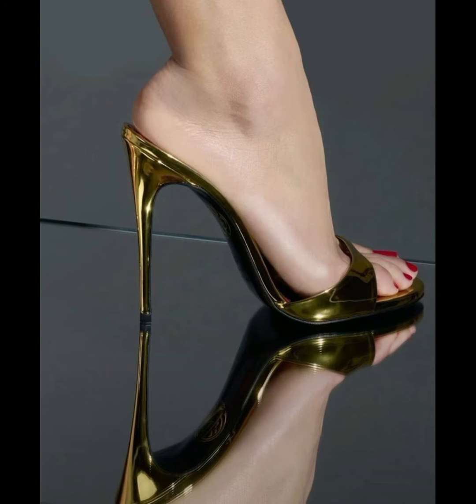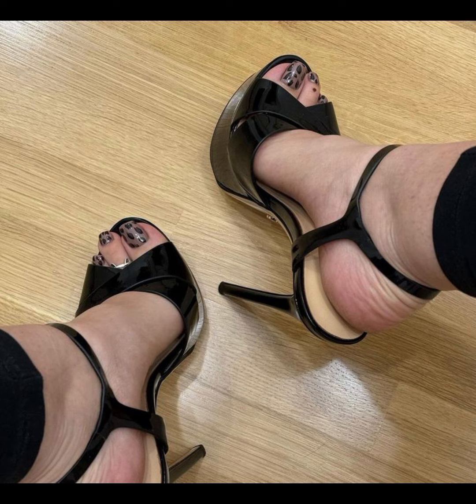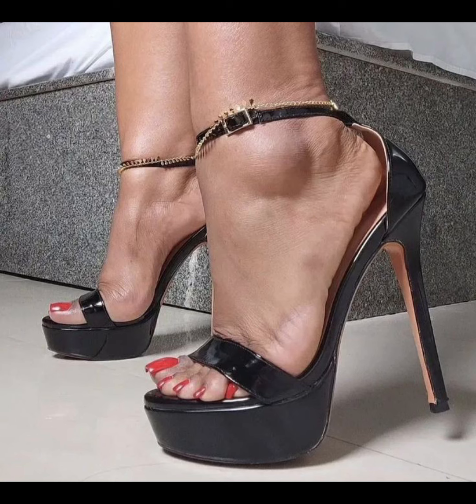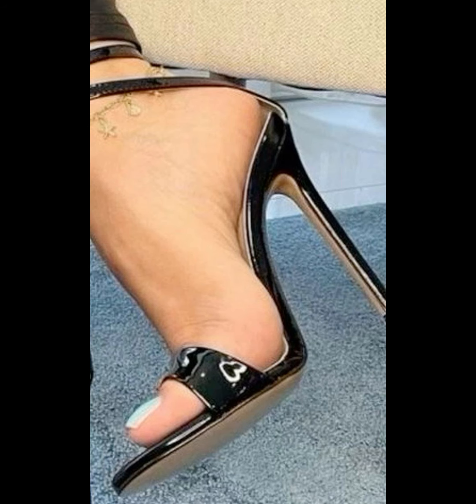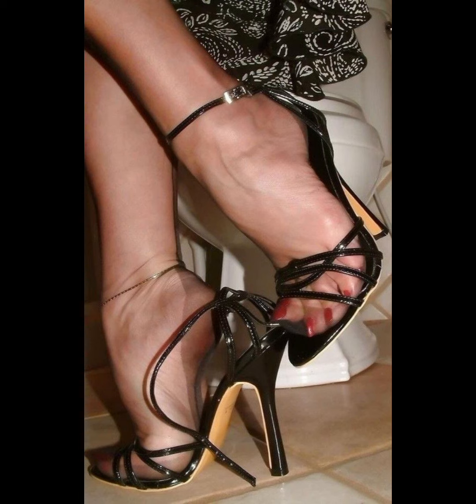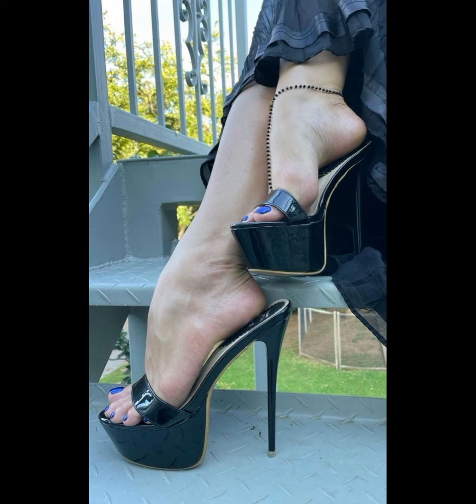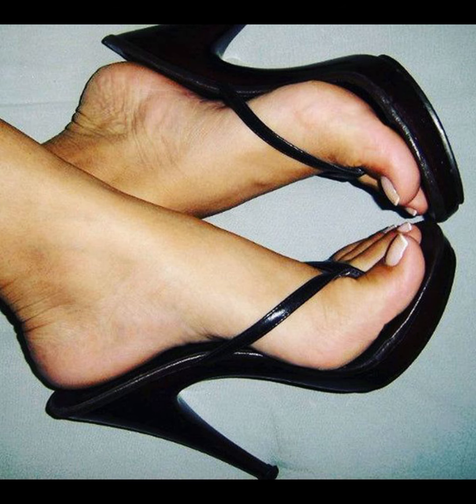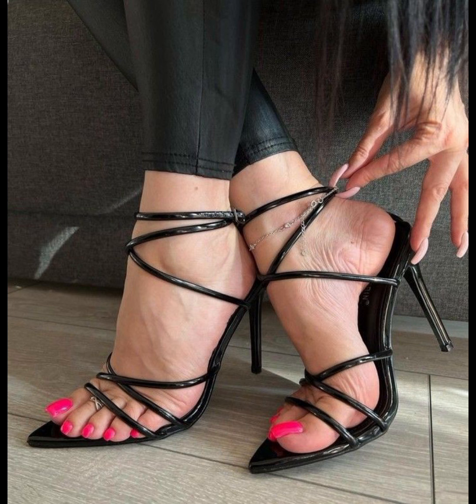High Demanding and Most Gorgeous Stiletto sandals for women's|| latest Women's ankle strap shoes